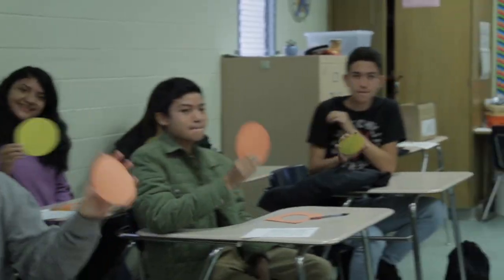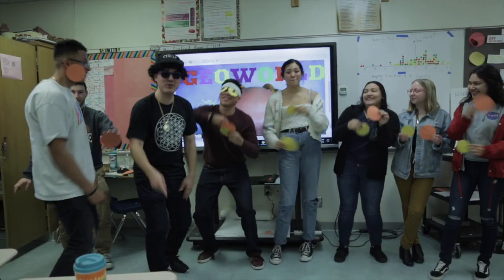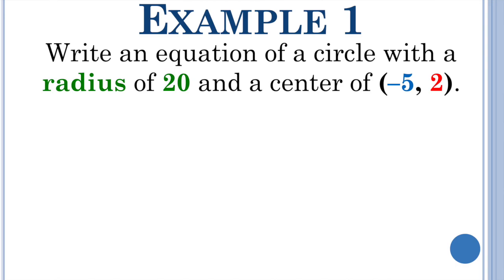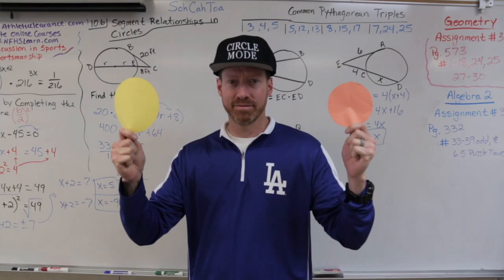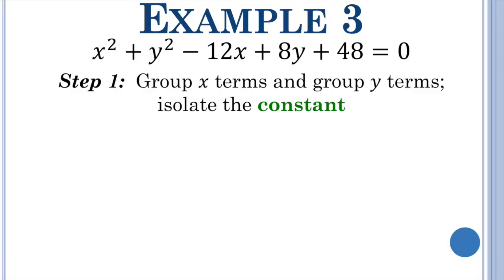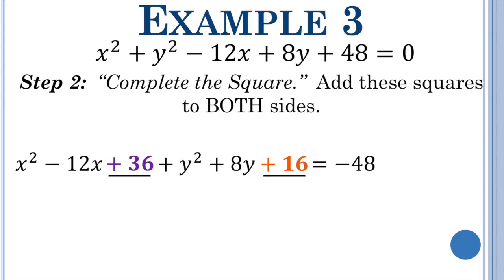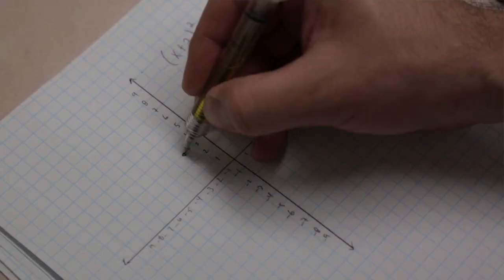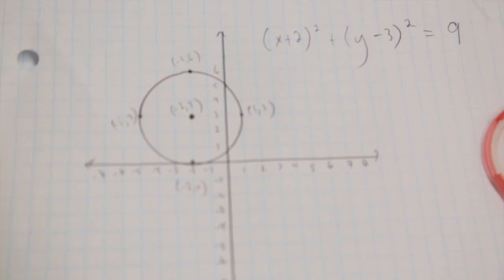Circle Mode - A math rap song about the standard equation of a circle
MC Ireland presents...Circle Mode.  Directed by Alfonso V.   This song will help you master problems involving the standard equation of a circle.

***A parody of the song "Sicko Mode" by Travis Scott (featuring Drake)***

Lyrics:
Circles round, circle mode
You got circles here and there, everywhere
All you need is a center and a radius
Every single point is equidistant
From the center
Let me try to show you
Hope you ready for the circle show
‘Cause MCI he’s in CIRCLE MODE!

X Minus H to the power of 2
Add Y minus K to the power of 2
Equal to R to the power of 2
This is the standard equation of a circle
I thought you knew! (I thought you knew)
Just take the (h, k) and substitute
Don’t forget to plug in radius too
You simplify but don’t FOIL through
Now we ready to move on to example number 2
Now you given the equation go and take a square root
Of the constant term that is by itself - yes this is true
Opposite of the other constants out in front of you
(CIRCLE SAID)
Circles are great, we are the greatest shape
You try to hate but there’s no escape
(CIRCLE SAID)
Centers and radii are everywhere
Circles are way, way better than squares!

Our last example is tougher than the first 2
Please pay close attention or you will not have a clue
Complete the square from algebra 1 and 2
I might take all the X’s and Y’s and put them in a group
Isolate the constant is what you must do
Take half of these terms, power of deuce
Add these squares to both sides and then produce
A factored form where H, K and R are shining through!

YEAH
GEO - WORLD

I’m in love with circles man
Back in high school I used to circle free hand
Now I draw my circles with a compass in my hand
I start up at the center and I draw a half a DIAM.
Radii
Radii
Radii
Draw some radii
Congruent radii
Draw some radii
I love some radii
They call me MCI!

I crept down the hall
Made a right
Turned on my lights
Graph paper on sight
First I plot the center then I plot the radii
I always use a compass so my circles look real fly!